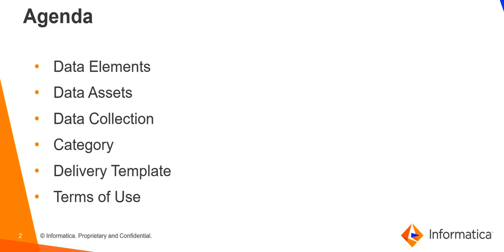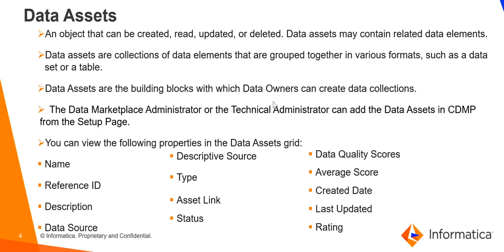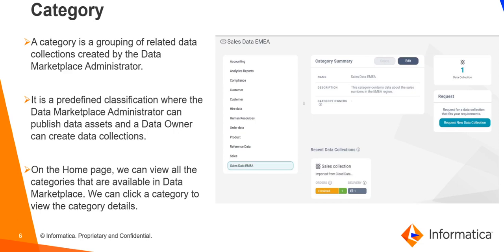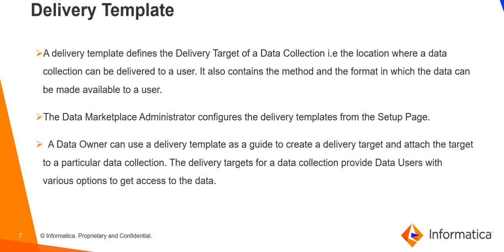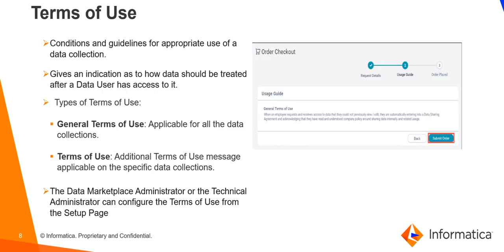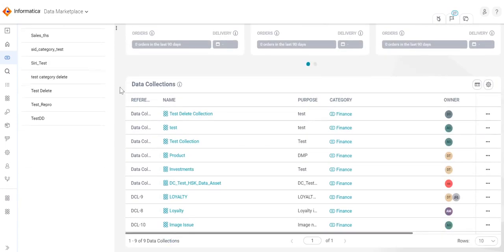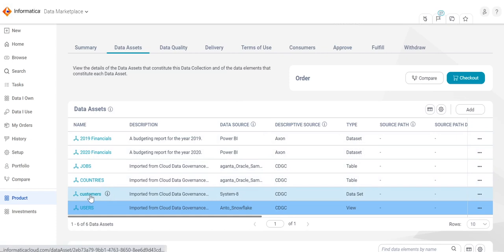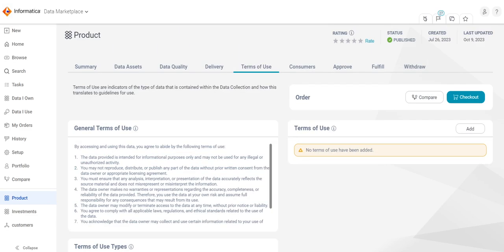Different Types of Assets in CDMP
This video explains different types of assets in CDMP.

User type: Data Steward, Data Analyst, Business Analyst , Data Scientist

Category: Product Feature

Project Phase: Configure, Implement